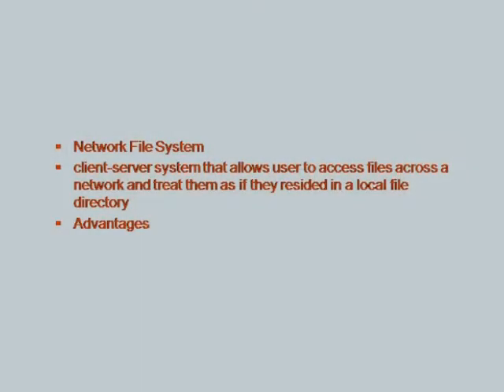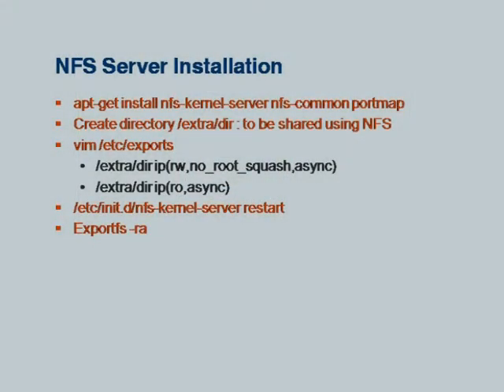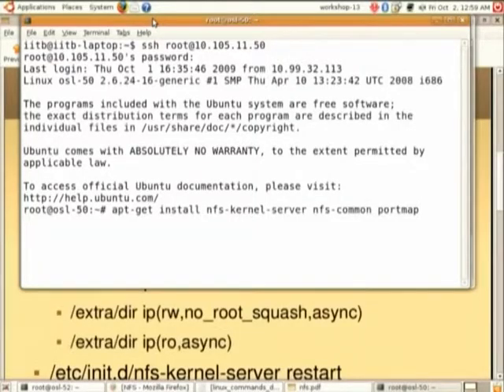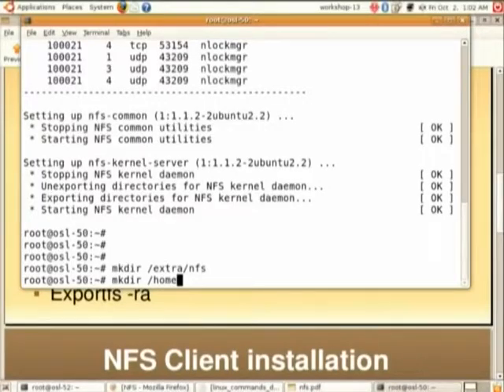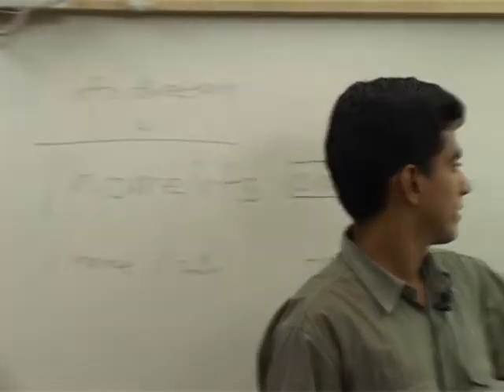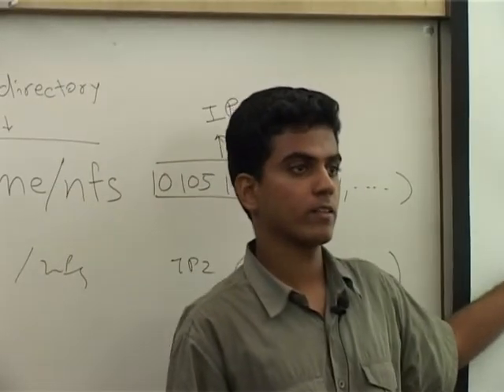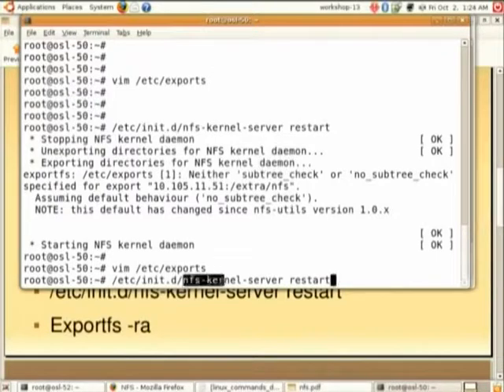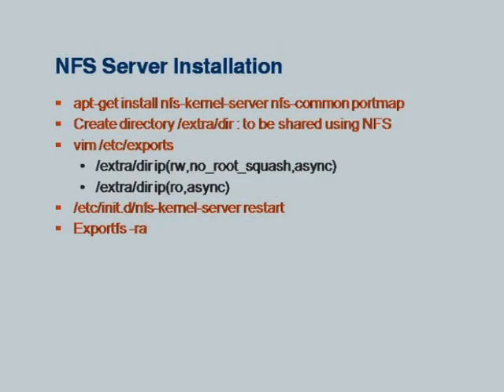ETCP2 LS5 Network File System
This is 5th Lab Session of Effective Teaching/Learning of Computer Programming workshop arranged for coordinators. It was delivered by Mr. Nishant Burte from IIT Bombay.

In this session he talked about what Network File System (NFS) is and how to setup NFS. He gave demonstration on NFS server installation and NFS client installation.